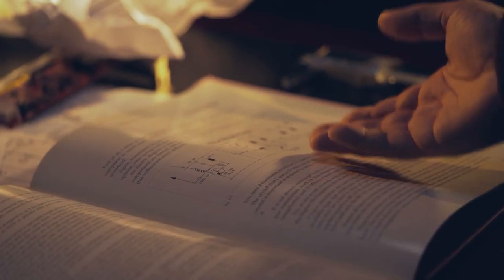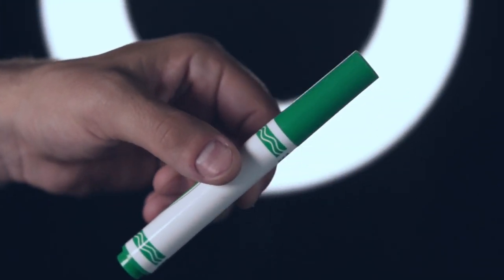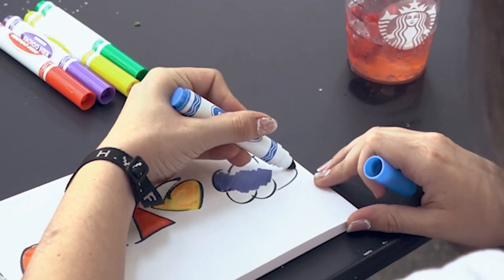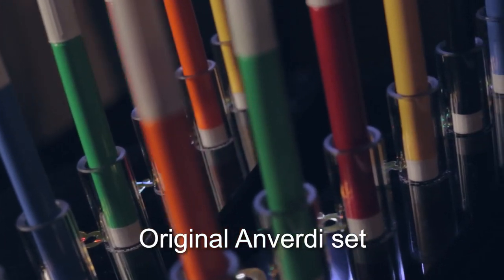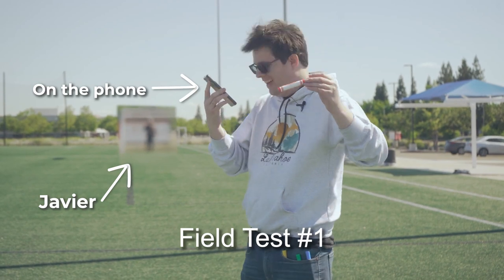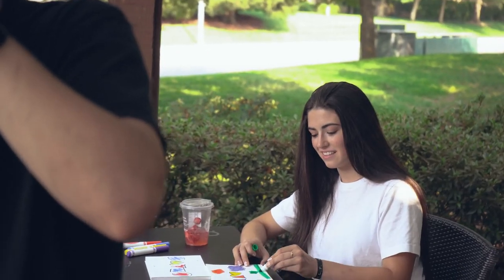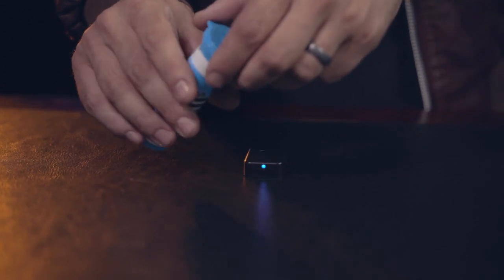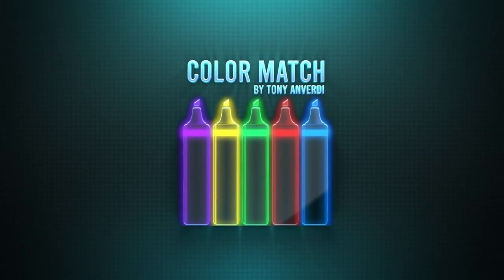COLOR MATCH Tony Anverdi - lepetitmagicien.com